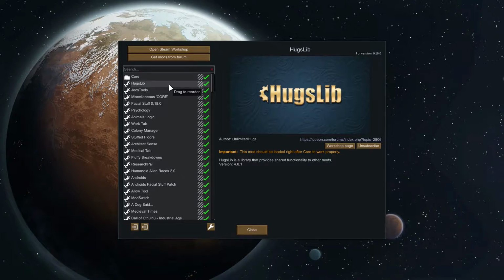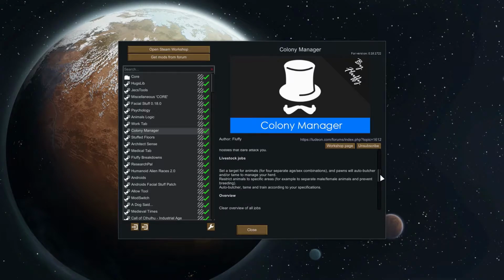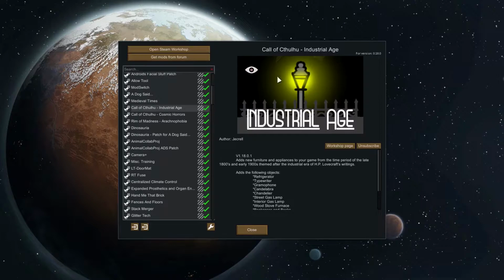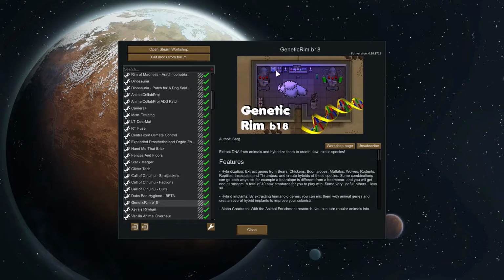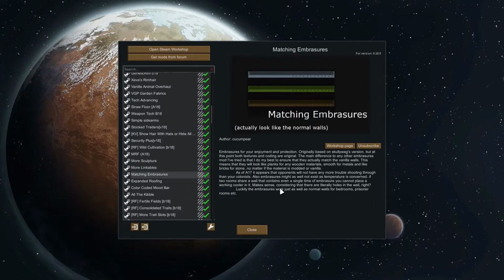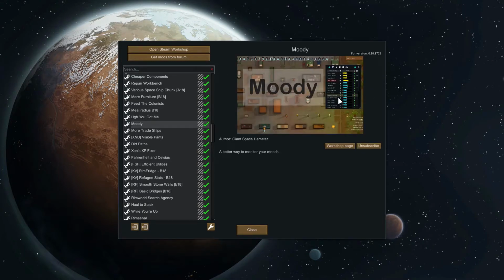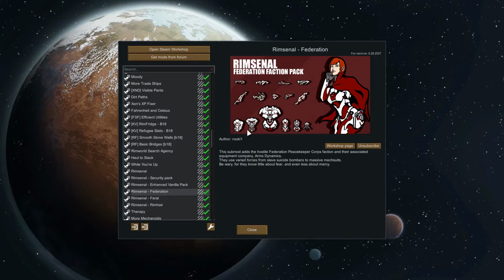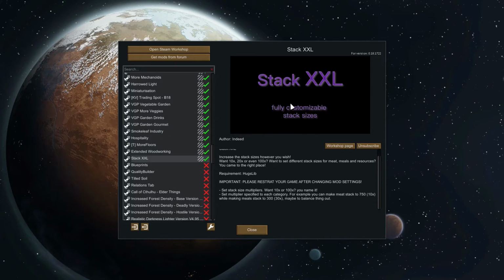Rimworld Starting with Nothing Ep 0: Mod List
I talk about each of the mods I'm going to be using in this series the episode can be skipped if you aren't interested. A list of all the mods can also be found down in the below.